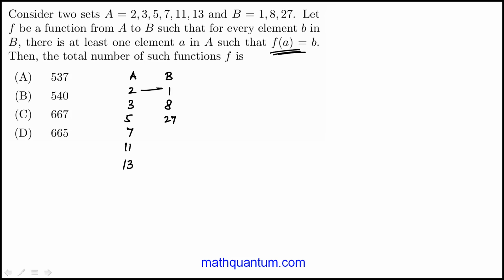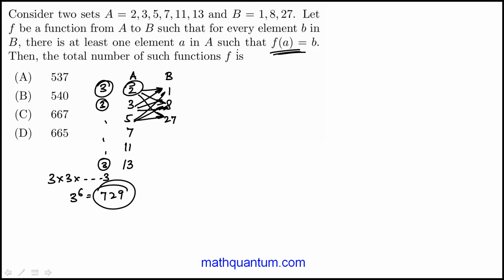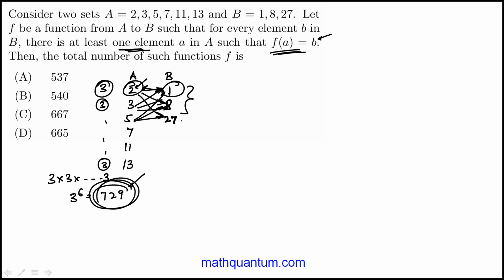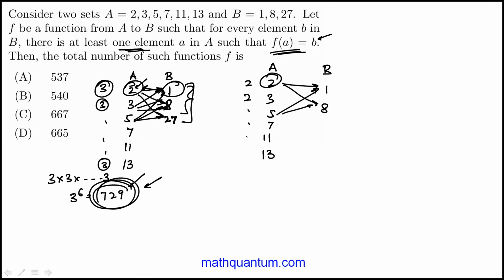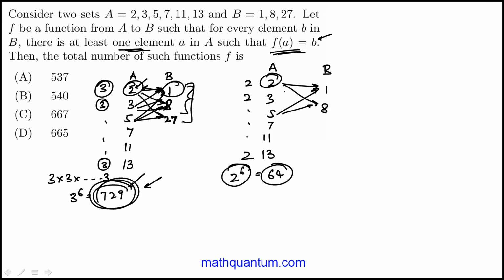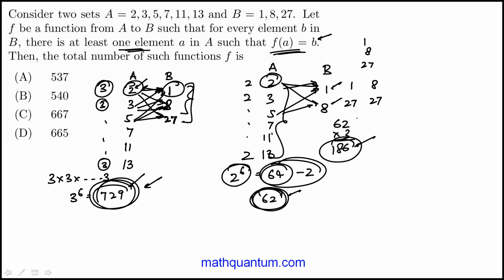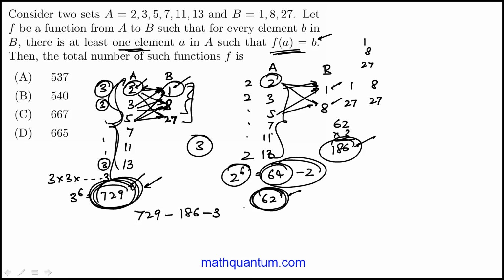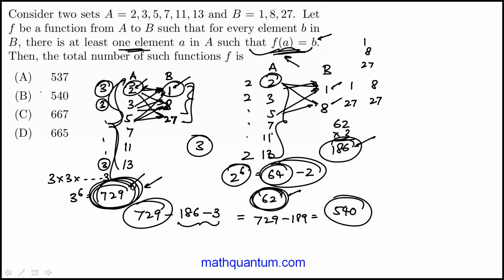Question 12 2025 Official CAT Mock Exam Quantitative Ability Consider two sets A = 2, 3, 5, 7, 11,